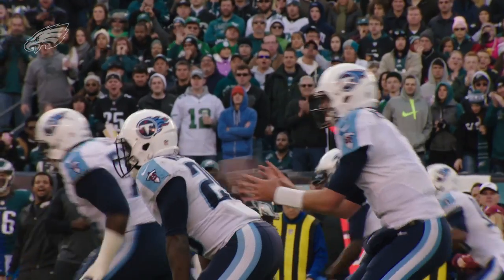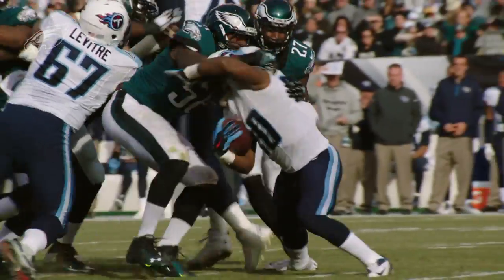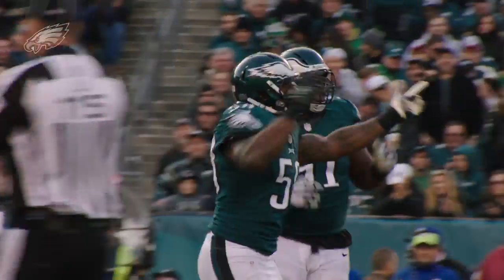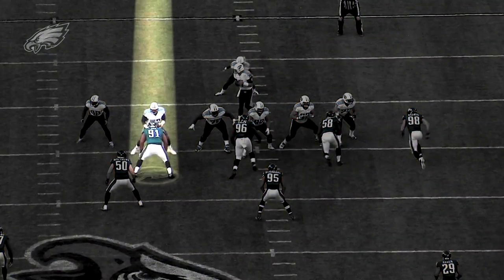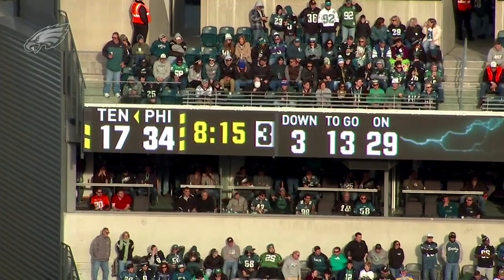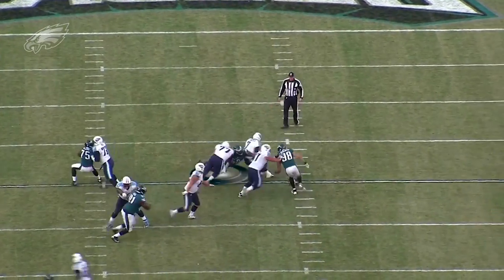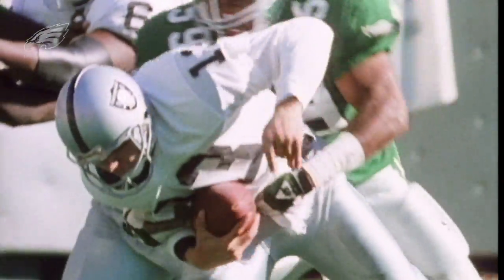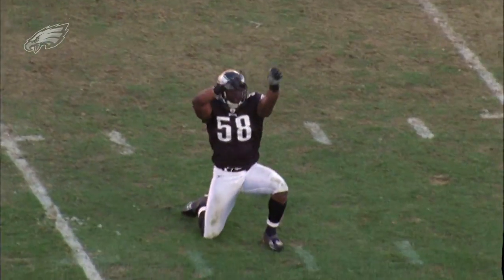Old School All-22: Trent Cole Wreaks Havoc | Philadelphia Eagles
This week's Old School All-22 takes us back to 2014, when Trent Cole and the Philadelphia Eagles defensive line wreaked havoc on the Tennessee Titans offense.